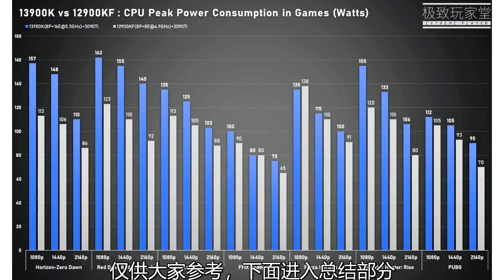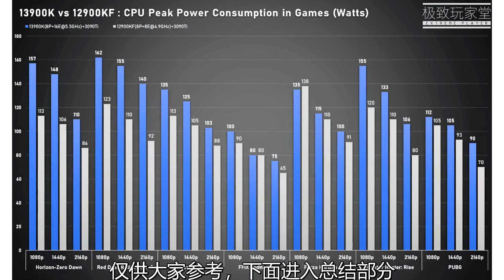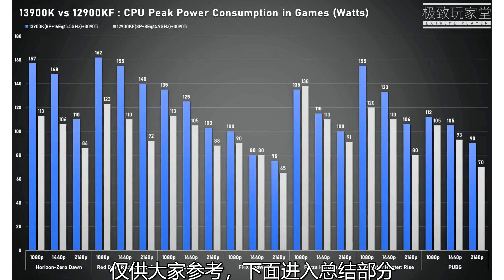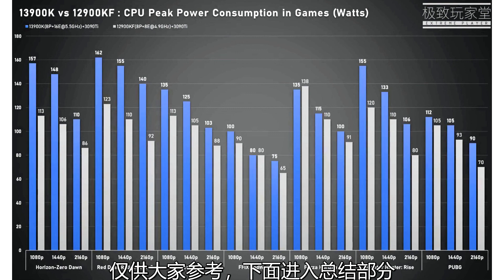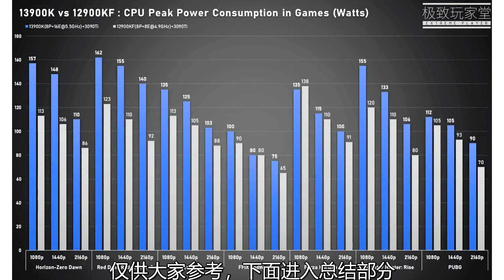Intel i9 13900K ES Improves Gaming Minimum Framerates by 11 27 percent Over i9 12900KF